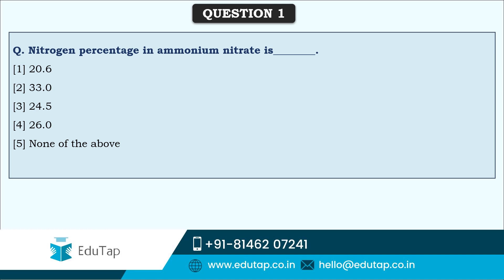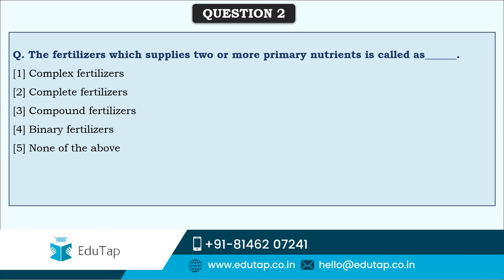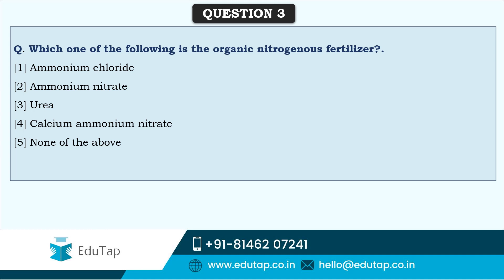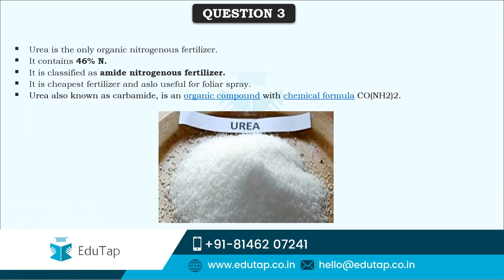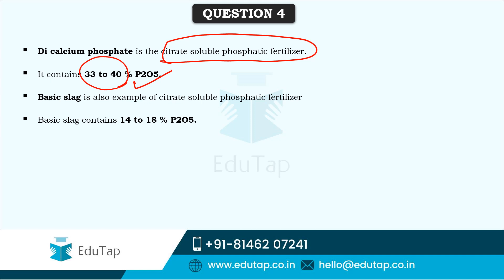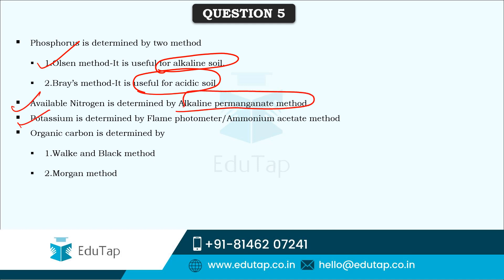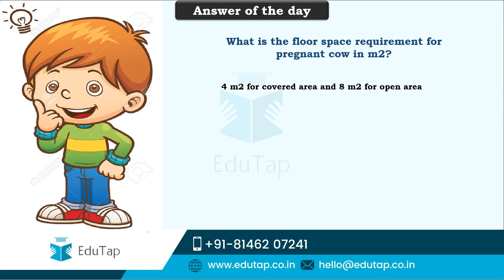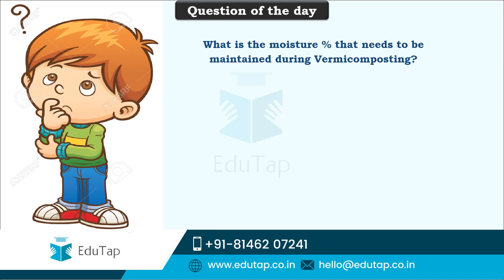MCQs Series of ARD | Static for AFO Mains I Lecture 18 | Fertilizers | AFO 2020-21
Our 2020 + 2021 Courses:
These courses will give you access to our 2020 + 2021 courses material
Individual - RBI  Gr B 2020+2021 courses

Combo Courses -  RBI Gr B + SEBI Gr A 2020+2021

Our 2021 Courses:
RBI Gr B 2021

QRE 2021
Quantitative Aptitude for all Banking Exams

Our 2020 Courses:
UPSC EPFO 2020 Examination Master Course:-

SEBI Gr A 2020 Master MCQs Course - Paper 2
Commerce & Accountancy + Costing + Companies Act + Economies + Phase 1 Mocks

QRE 2020
Quantitative Aptitude for all Banking Exams -2020